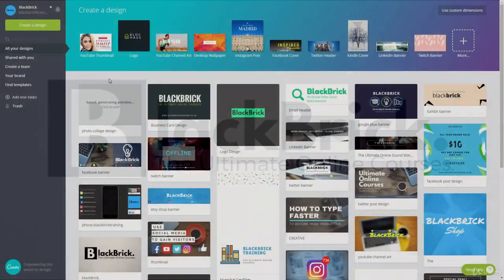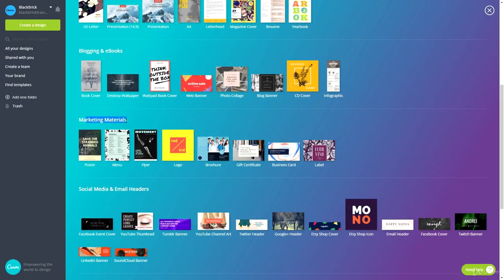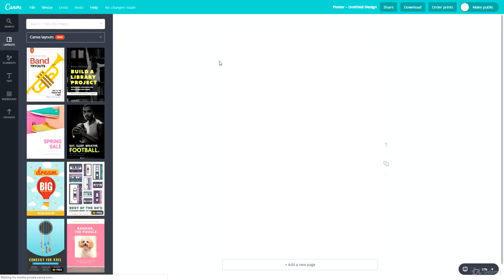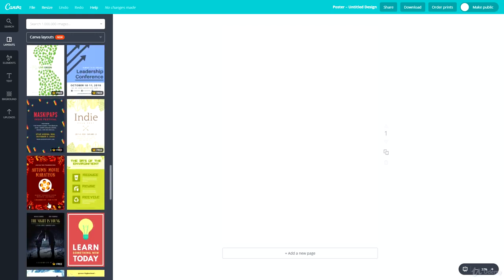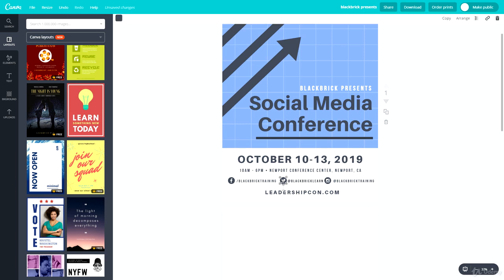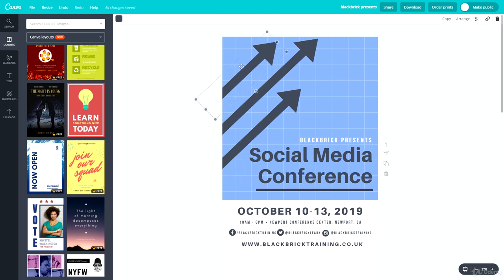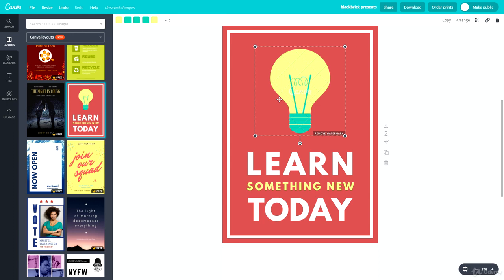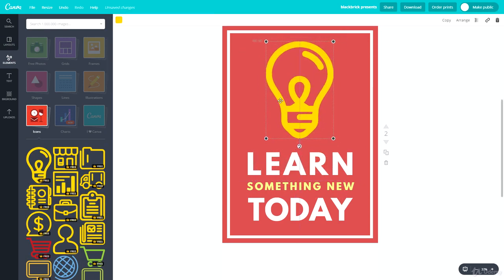4 Poster Design Project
Canva is a versatile online graphic design platform that allows users to create a wide range of visual content, including social media graphics, presentations, posters, documents, and more. Launched in 2012, Canva provides a user-friendly interface with drag-and-drop functionality, making it accessible to individuals with varying design skills.

The platform offers a vast library of pre-designed templates, photos, illustrations, icons, and fonts, enabling users to customize their creations easily. Canva is widely used by individuals, businesses, and organizations to design engaging and professional-looking graphics without the need for advanced design software. It has both free and premium subscription options, providing users with flexibility based on their design needs.